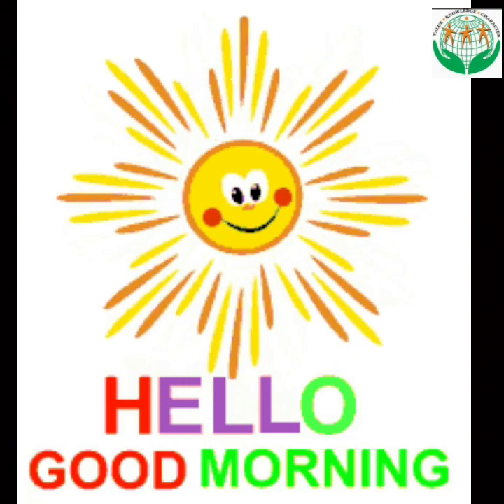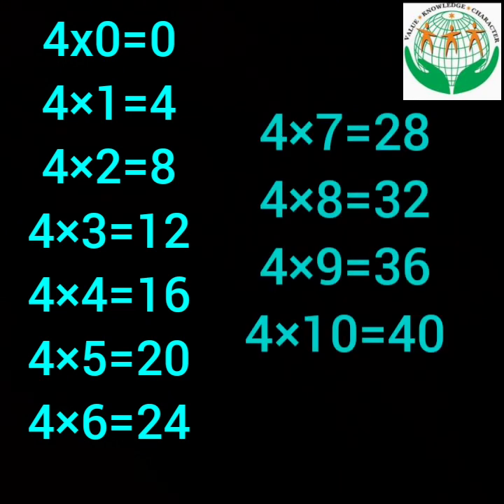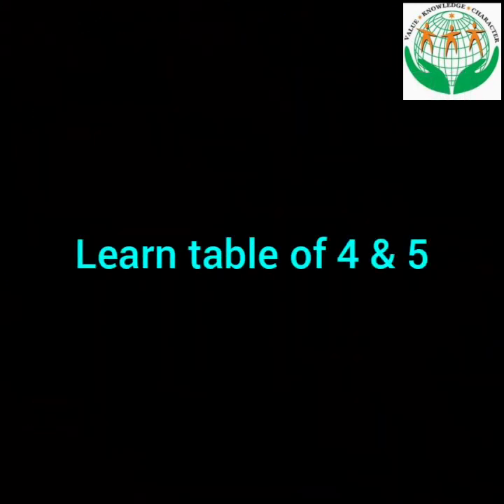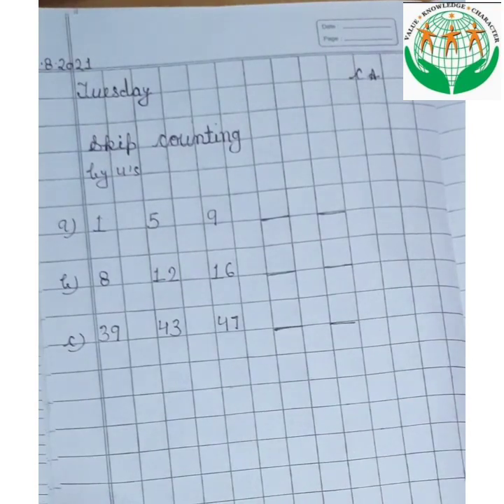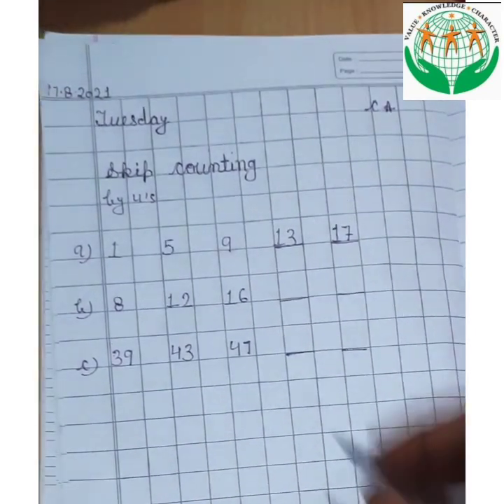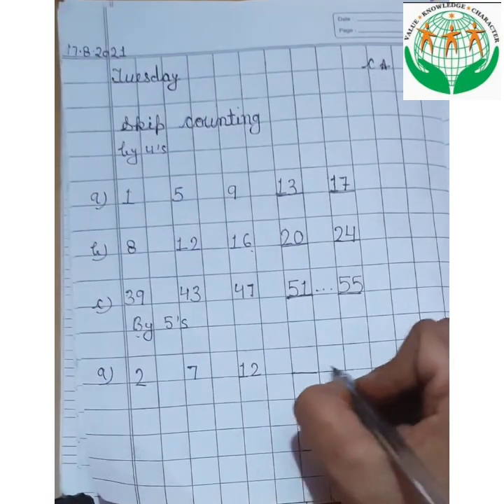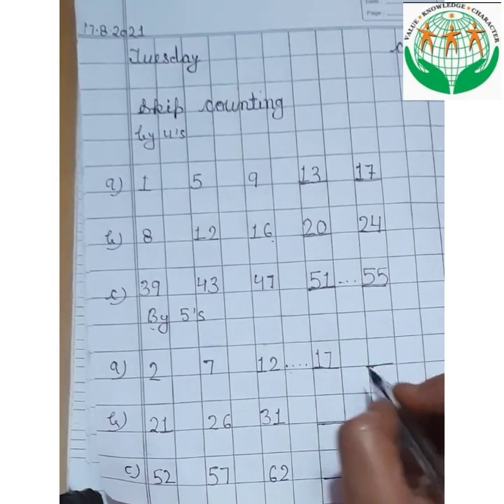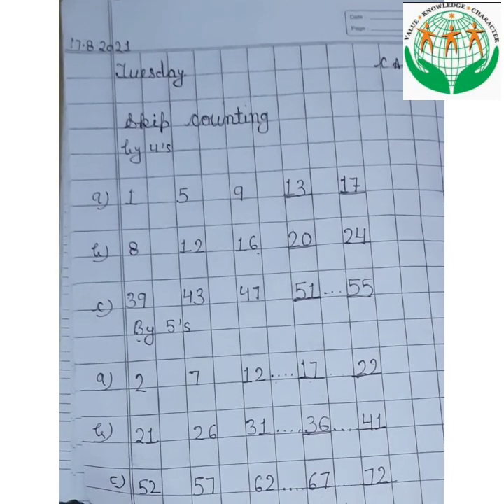Class 1 Maths 17/8/2021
skip counting